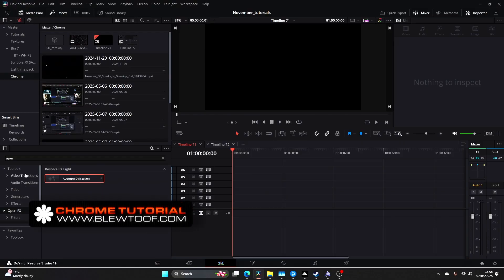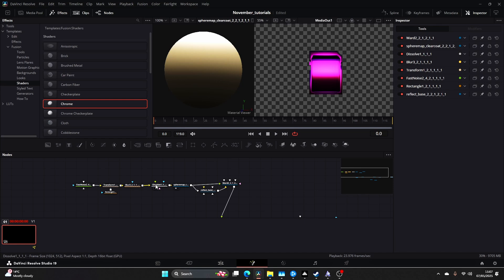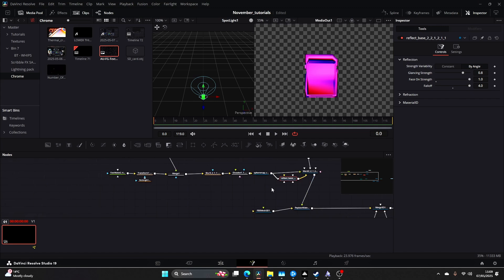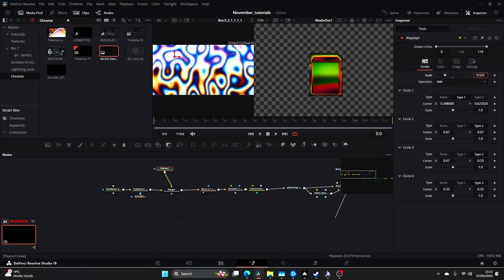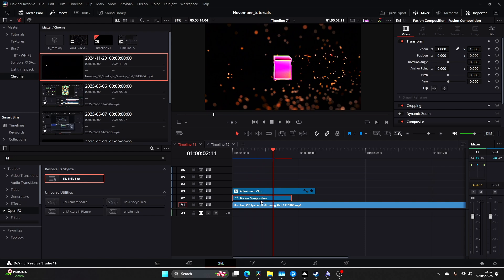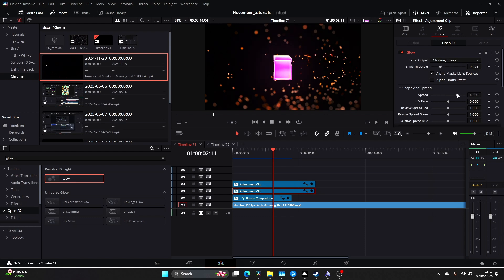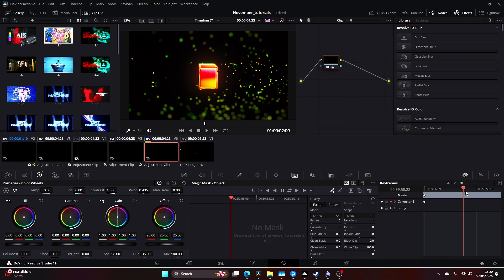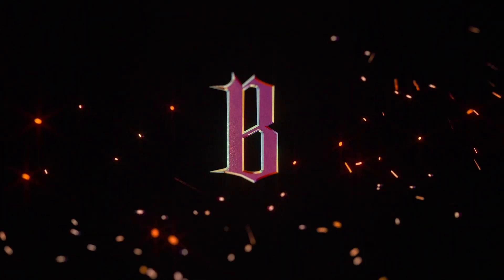Easy THERMAL 3D in Davinci Resolve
today we learn how to do a 3D INTRO TITLE on Davinci Resolve - no plugins required